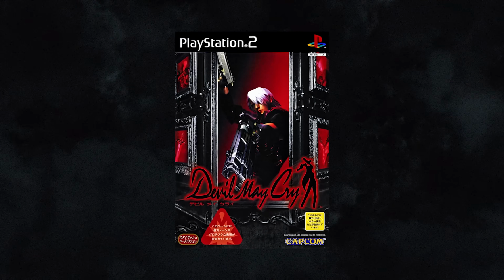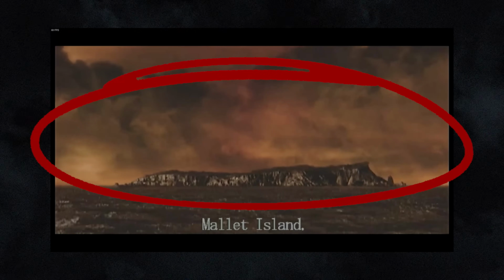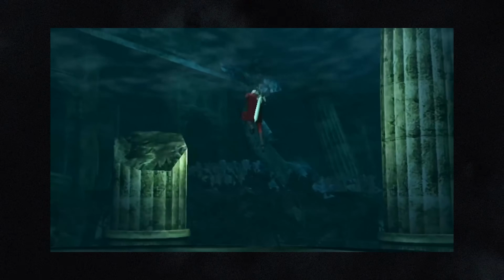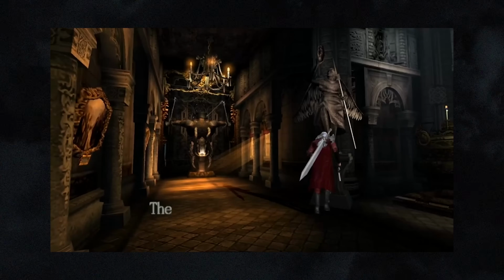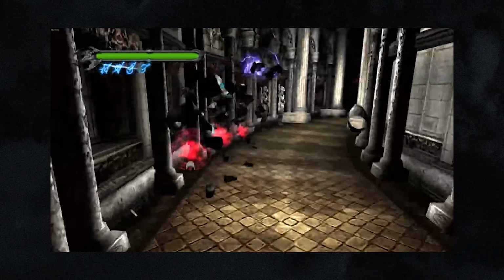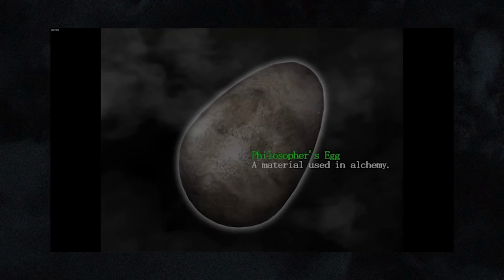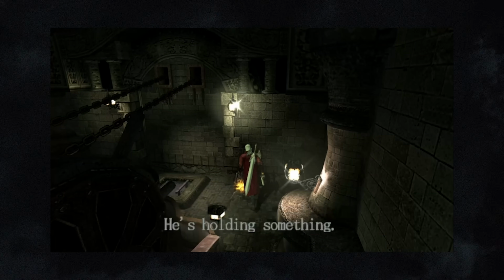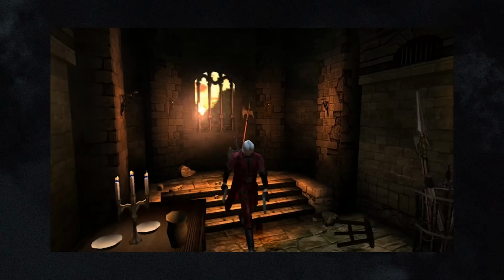Odd and Obscure things in Devil May Cry